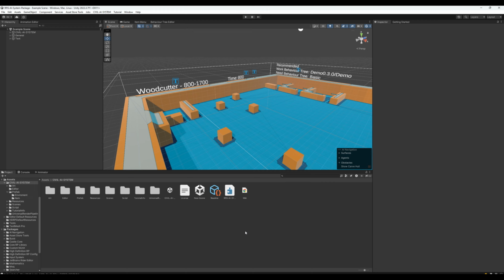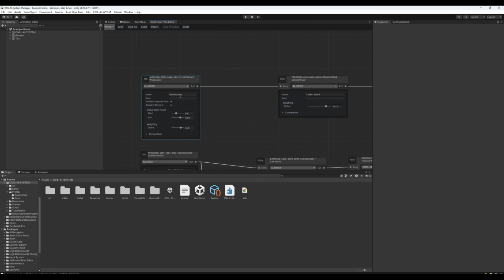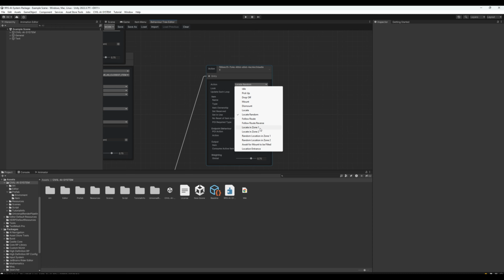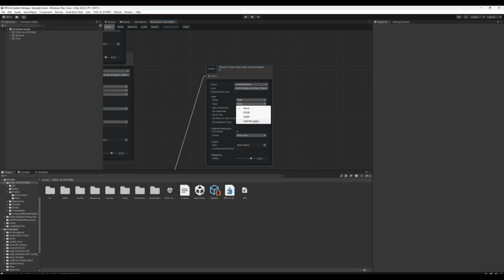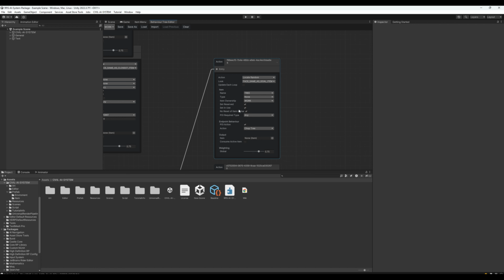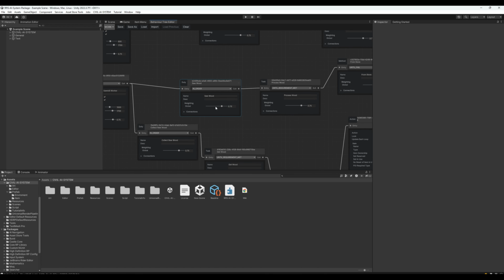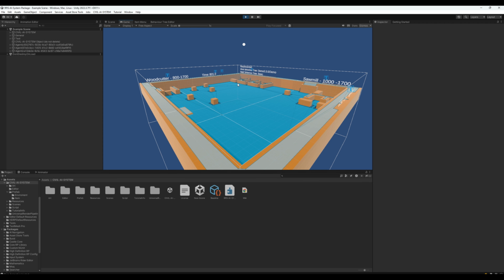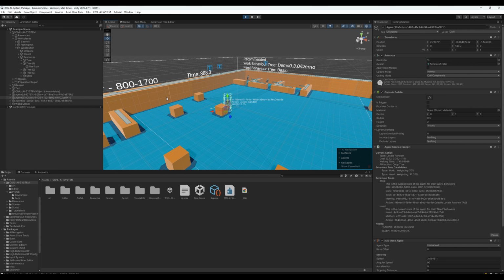CIVIL-AI-SYSTEM: A Overview of the Behaviour Tree System